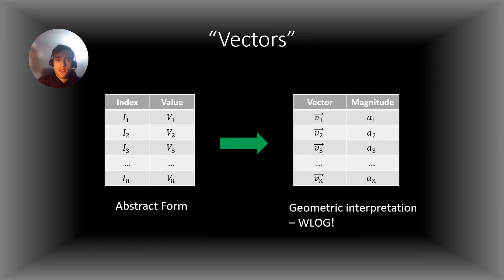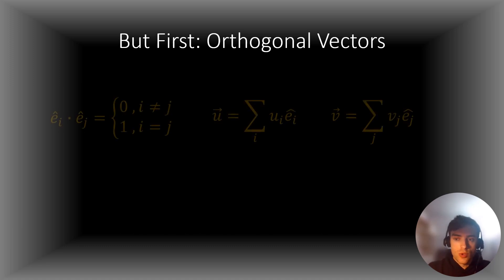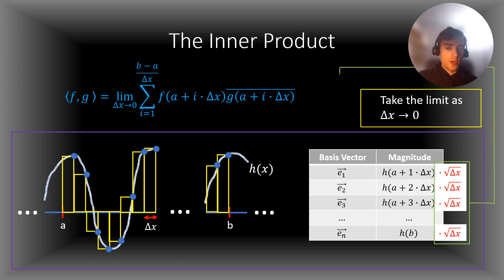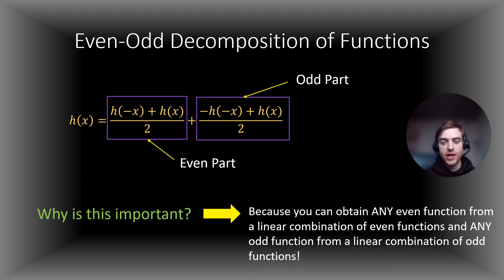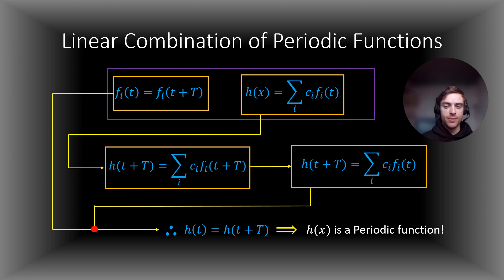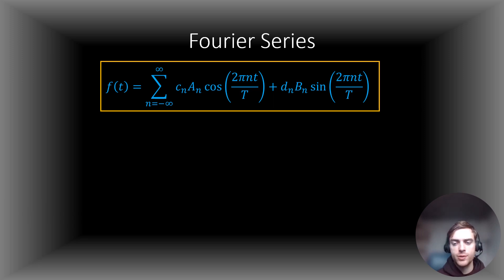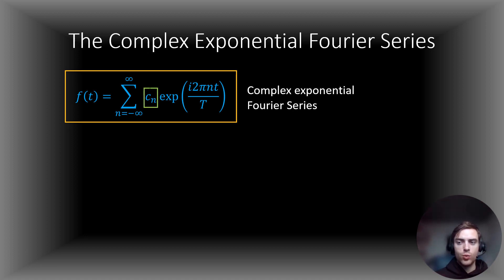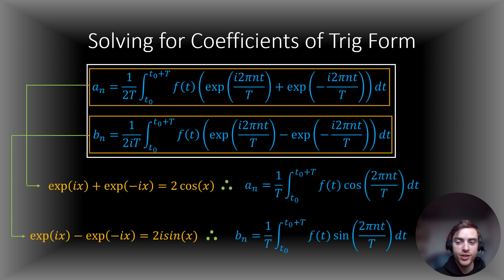Fourier Series Derivation - Think Vectors!!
In this video, I derive the Fourier Series using the idea that functions can be vectors